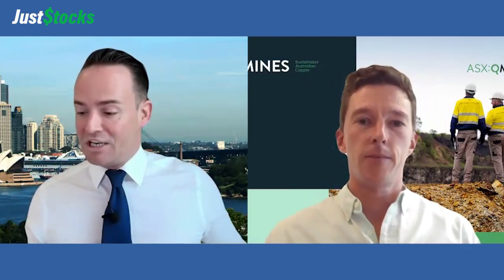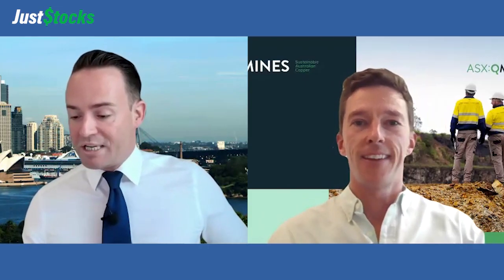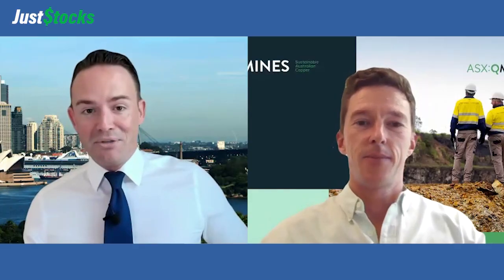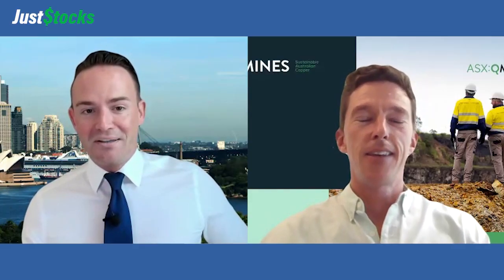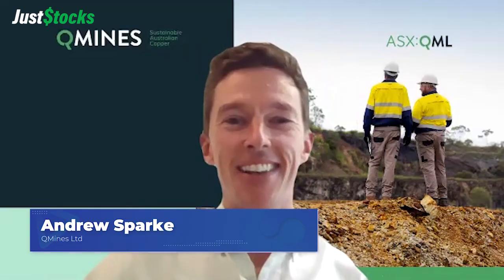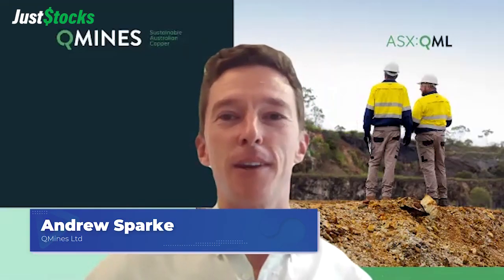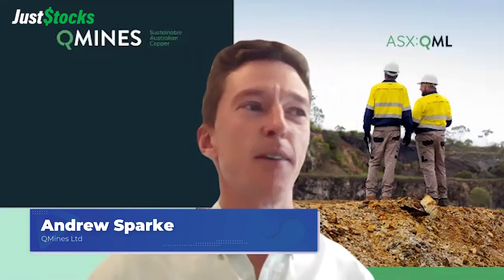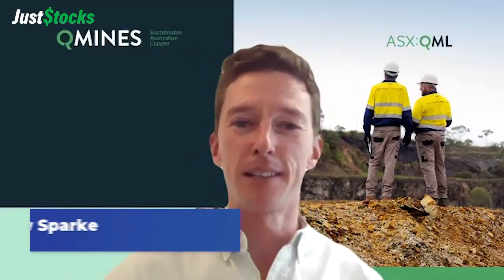QMines Tells JustStocks About Strong Near Surface Copper Drill Results At Develin Creek Project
QMines Ltd (ASX:QML) chairman Andrew Sparke speaks with JustStocks Video after announcing the latest and final results from its maiden RC drilling program at the Develin Creek copper project located approximately 90km northwest of Rockhampton in Queensland.

Summary Of Video Interview

Final results from the maiden drilling program at Develin Creek have been received and have returned some outstanding intersections from the Scorpion deposit including:

114m @ 1.64% Cu, 0.86% Zn, 0.3g/t Au and 13g/t Ag from 11m (DCRC040) including:

23m @ 4.04% Cu, 1.12% Zn, 0.61g/t Au and 26.1g/t Ag from 55m; and
13m @ 3.15% Cu, 1.37% Zn, 0.52g/t Au and 20g/t Ag from 94m

88m @ 1.06% Cu, 0.93% Zn, 0.26g/t Au and 8.6g/t Ag from 3m (DCRC041) including:

5m @ 3.56% Cu, 1.23% Zn, 0.58g/t Au, and 19.2g/t Ag from 86m; and
7m @ 3.45% Cu, 1.6% Zn, 0.73g/t Au, and 24g/t Ag from 98m

35m @ 1.32% Cu, 2.25% Zn, 0.35g/t Au and 14.8g/t Ag from 56m (DCRC037).

Multiple drillholes ended in mineralisation demonstrating likely extensions and significant upside to the potential scale.

Resource upgrades for the Scorpion and Window deposits are on track to be released this quarter; and

Diamond drill rig mobilising to site to commence follow up drilling imminently.

The drilling program was completed on schedule validating the historical drilling database, confirming both the tenor and continuity of high-grade massive sulphide mineralisation at the Scorpion deposit.

Infill and step out drilling at the Window deposit has also delivered consistent and comparable results to historical drilling.